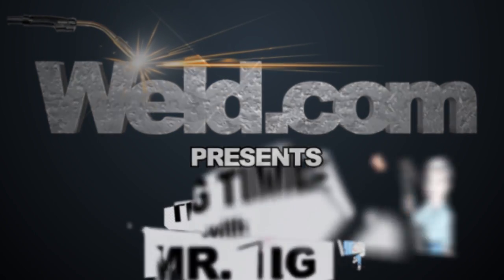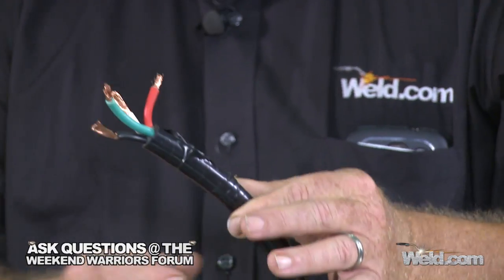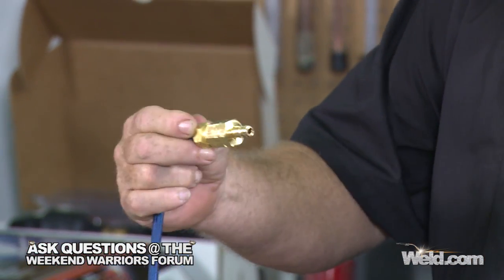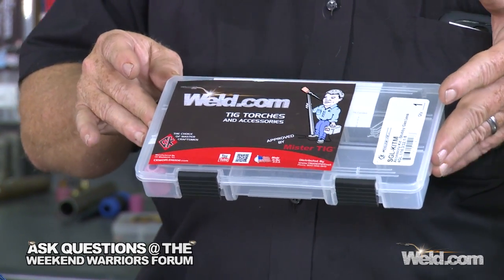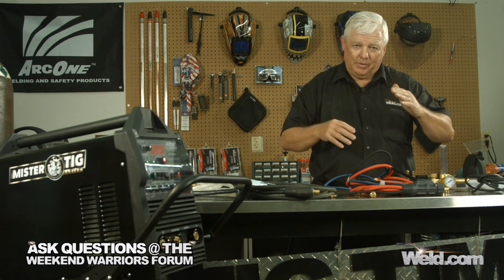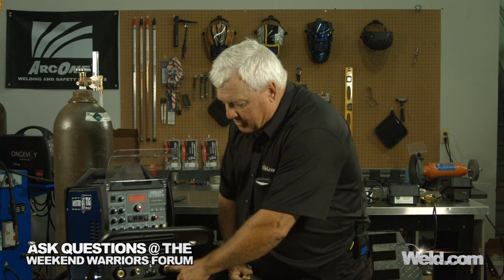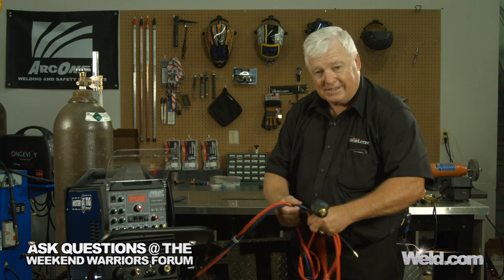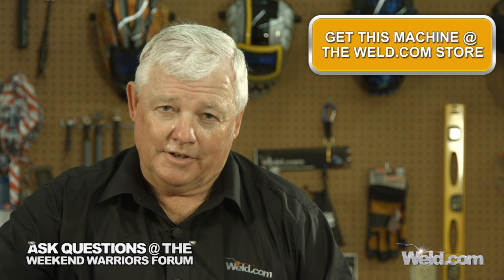Mr. TIG Series 250EX Water Cooled Setup and Review | TIG Time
TIG welding is a difficult welding process to master. However, most welders that are moving to a water cooled welding system have already learned how to TIG weld and they have found that they need a little more power out of their machine. For the guys who have just purchased their first water cooled system, or those who are thinking about getting a new water cooled system; this video will give you the knowledge you need to get started.

When you make the switch to water cooled, you should always ask yourself a few questions before you make the investment: